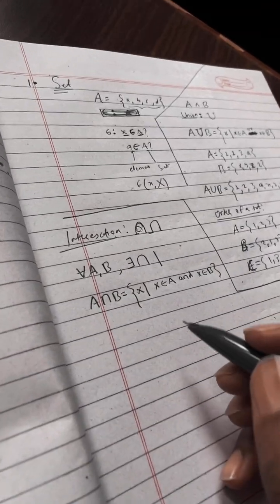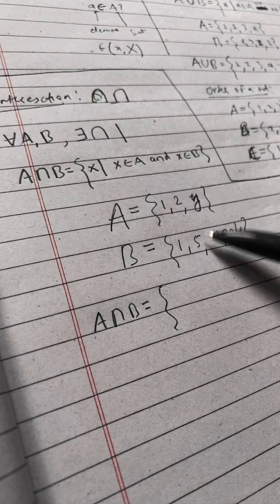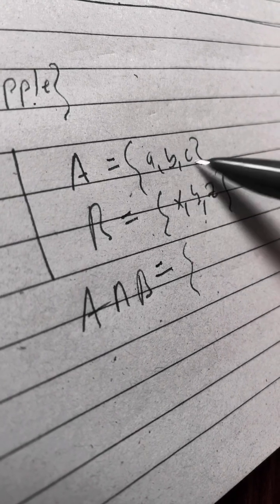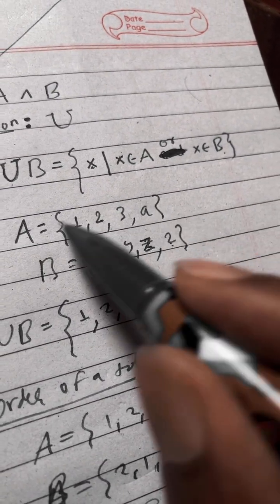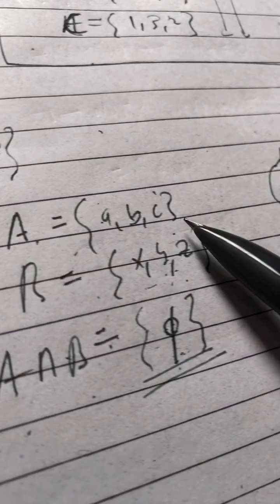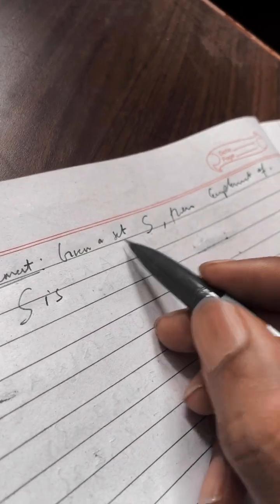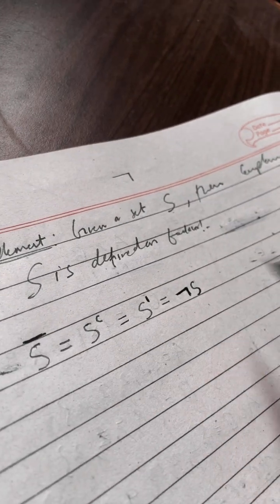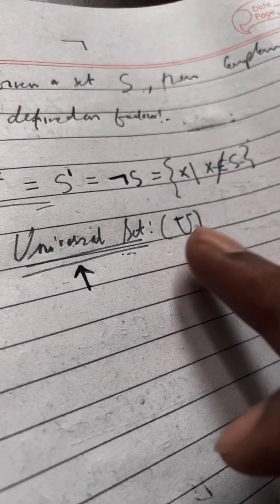Naive set theory (Intersection and complement)—Episode 26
This is the 26th lecture on the series (Foundation of mathematics and philosophy). In this lecture we introduce notion of intersection, empty set and complement.

Note: Intersection is not relation, but an operation.
Also I made mistake  in the example, when I wrote A intersection B is {phi}.
It should be just { } , and not { phi}.